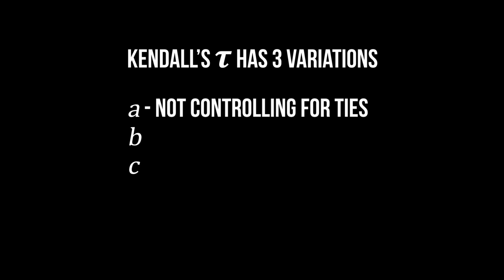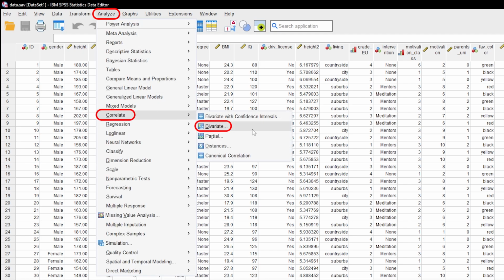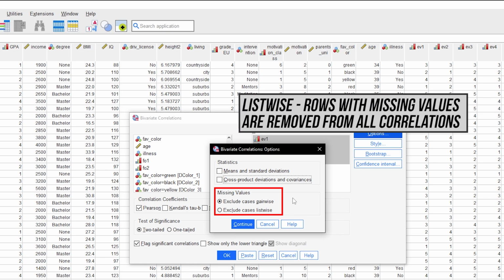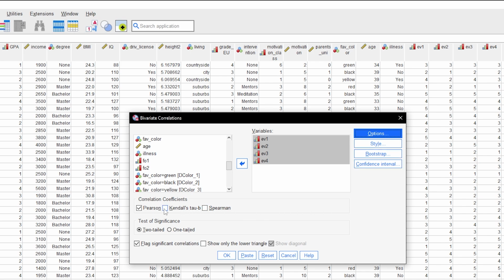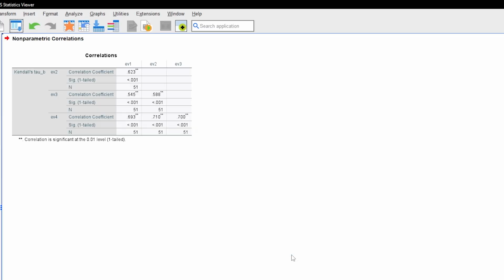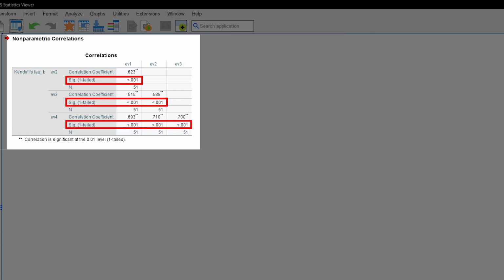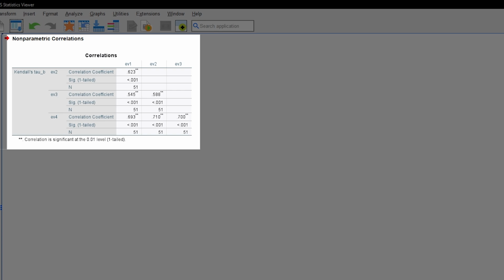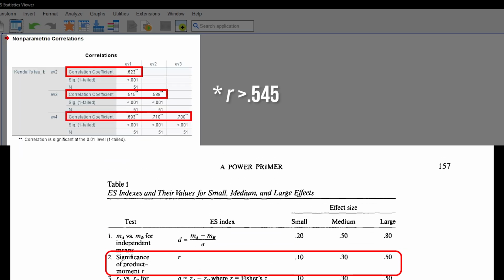How to Do Kendall's Tau b Correlation Analysis in SPSS (Full Guide)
The Kendall's Tau b rank correlation coefficient can be easily calculated in SPSS. Just follow along on this simple, step by step guide on how to run a Kendall's Tau b correlation in SPSS and interpret the results.

In addition to the Kendall's Tau b correlation calculation, I'll show the details that will enhance your data analysis. For instance, one-sided testing is often forgotten despite being applicable - provided you have specified the correct alternative hypothesis.
I will also show how to classify the magnitude of your correlation, also known as effect size.

For the latter I will also refer to Cohen (1992): A Power Primer and the thresholds provided, mainly applicable for the behavioral sciences.

The Kendall's Tau b corelation coefficient is also reffered to as the Kendall's Tau correlation coefficient or sometimes only Kendall's Tau's r.

📚 Literature
📚 Cohen, J. (1992): Quantitative methods in psychology: A power primer. Psychological bulletin, pp. 155-159.

⏰ Timestamps:
0:00 Introduction, requirements, alternatives (a,b,c)
0:37 Calculating Kendall's Tau b correlation coefficient through SPSS
1:58 Interpreting results of Kendall's Tau b correlation coefficient
2:50 Effect size classification

If you have any questions or suggestions regarding the Kendall's Tau b correlation in SPSS, please use the comment function. Thumbs up or down to decide if you found the video helpful.

Support channel? 🙌🏼